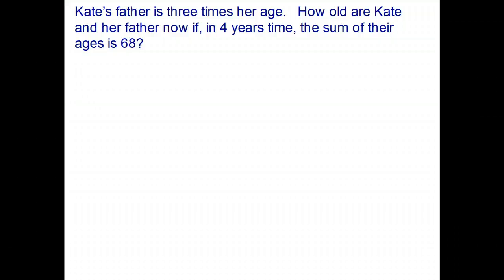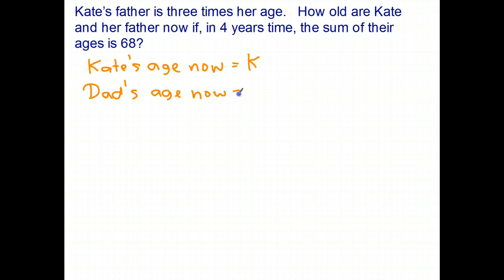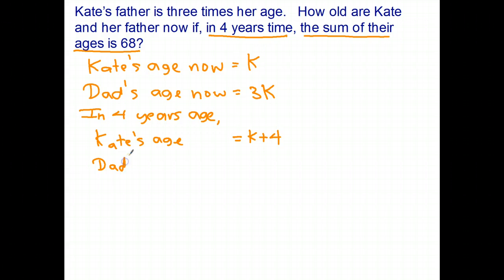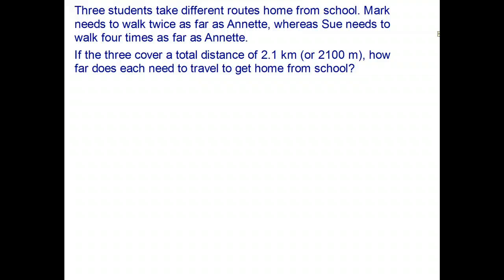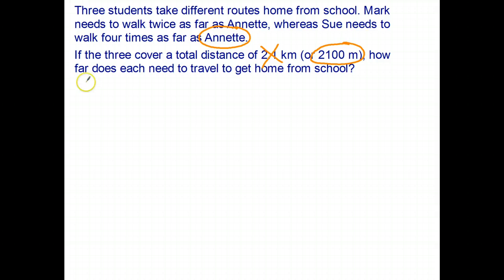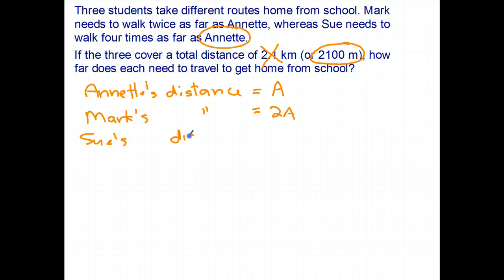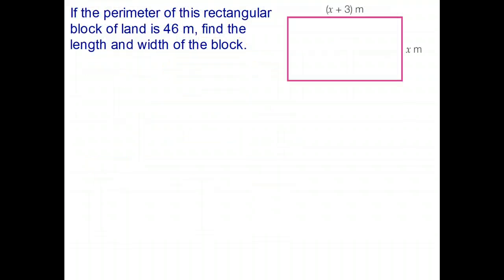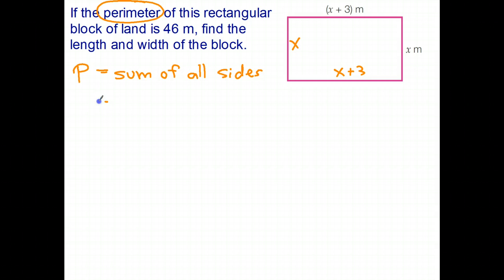Word problems and linear equations 3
More practice at finding the equation for a given word problem.